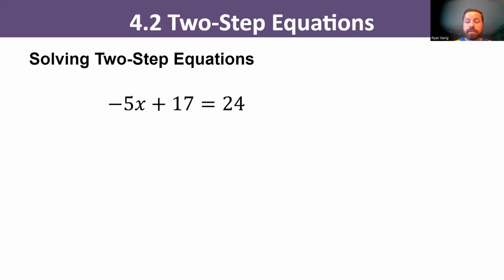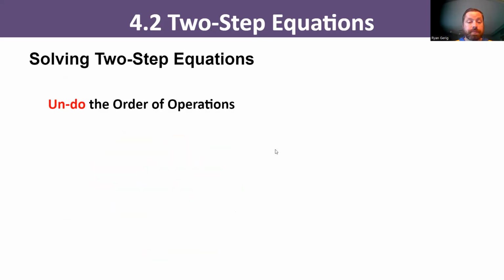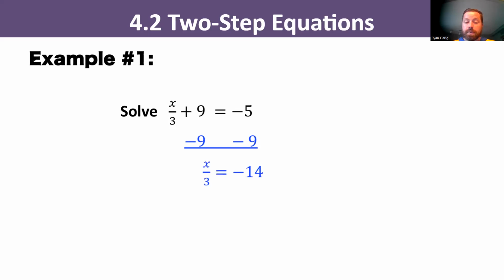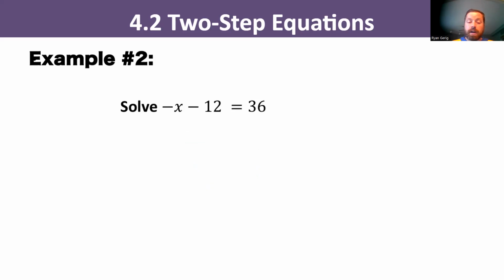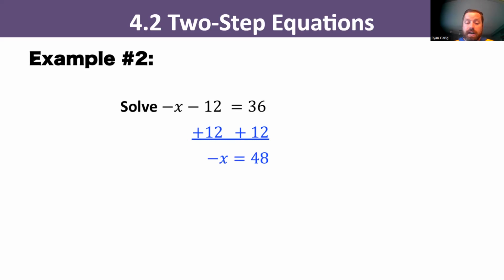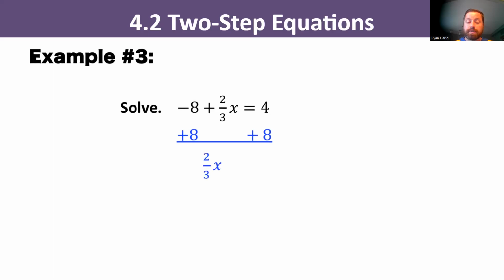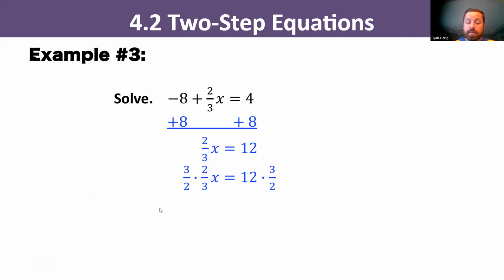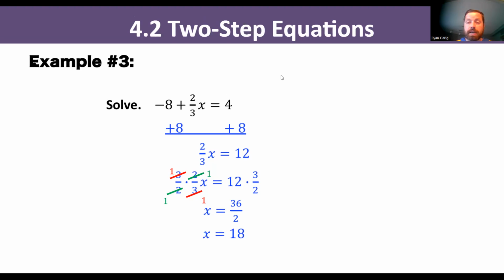eSACS 4.2 Solving Two Step Equations